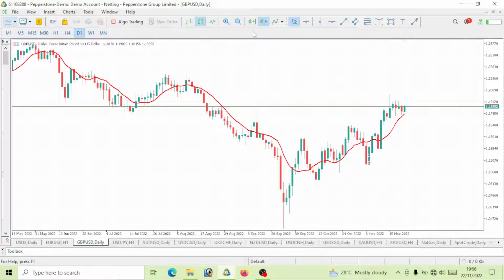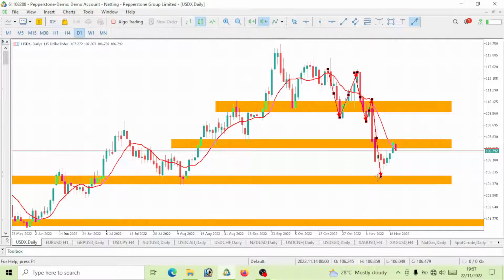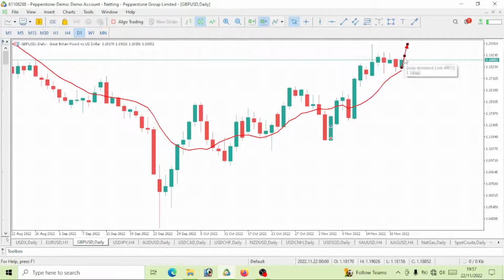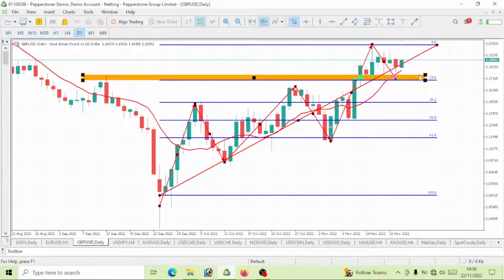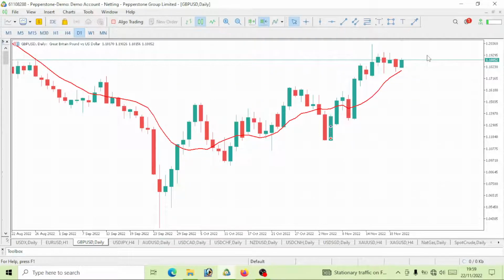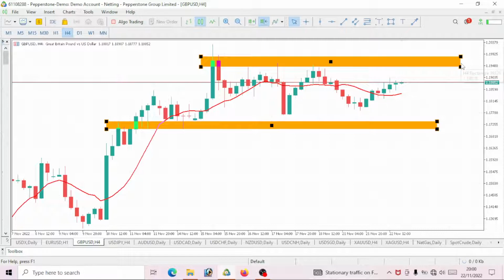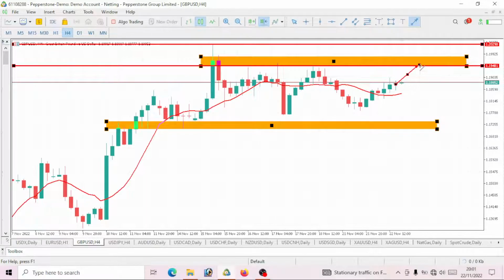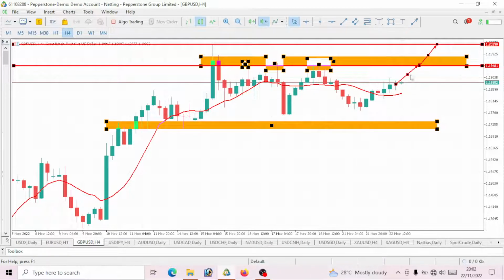GBPUSD Analysis Today | NOVEMBER 23 2022 | GBPUSD Forecast | GBP/USD Technical Analysis